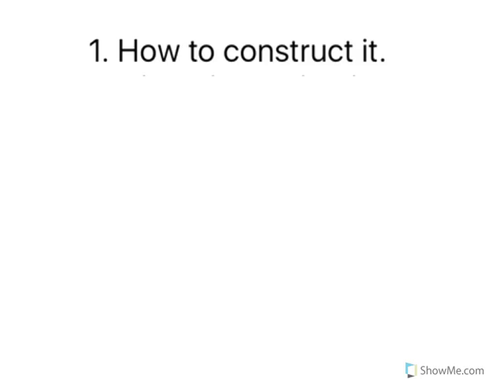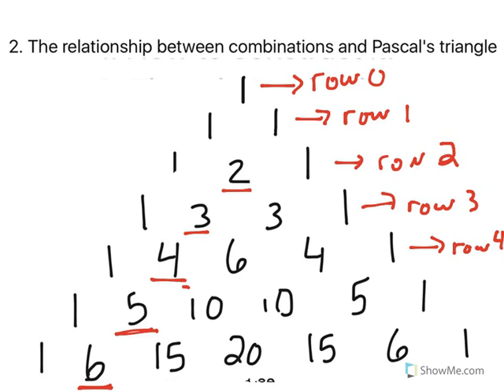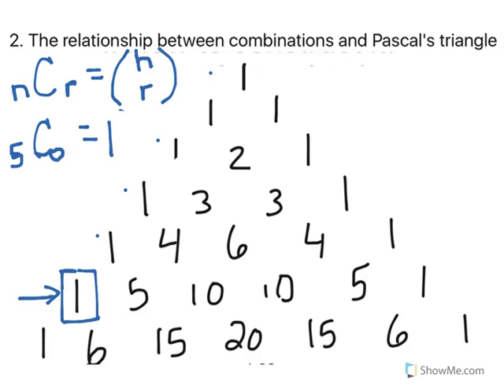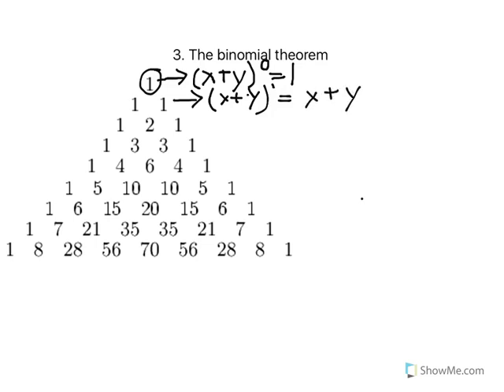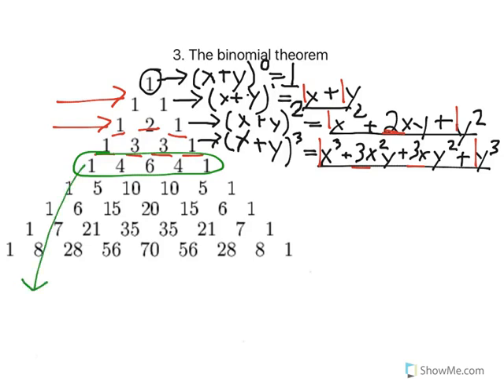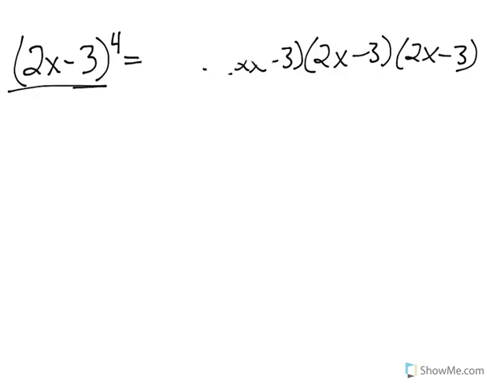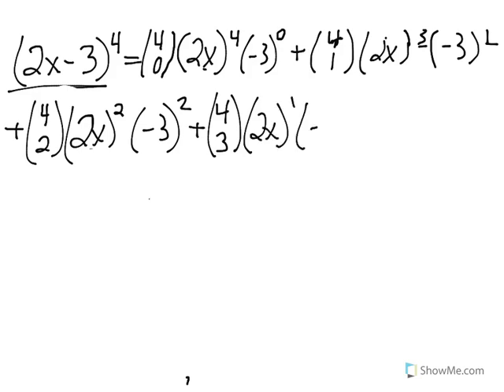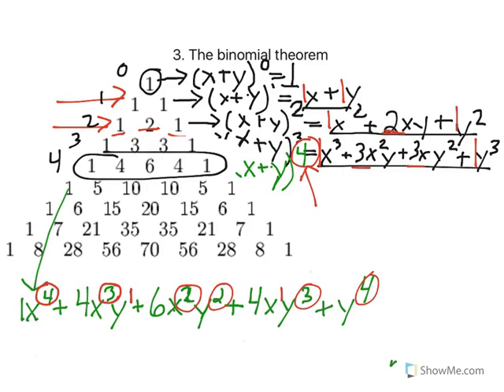Pascal's Triangle (binomial thm)